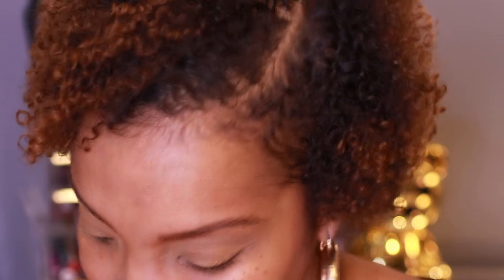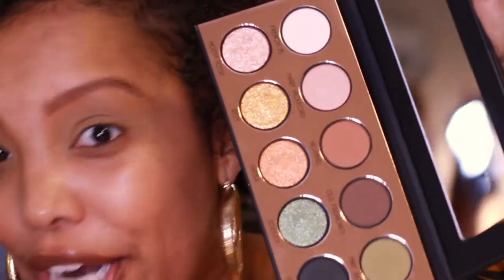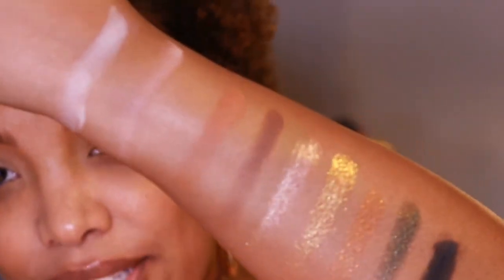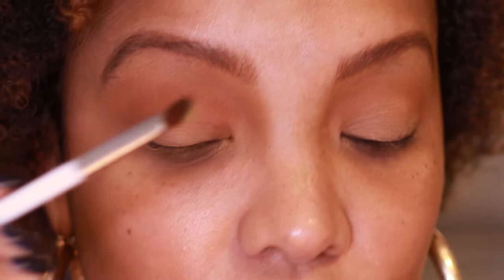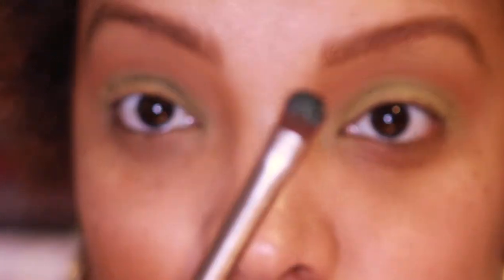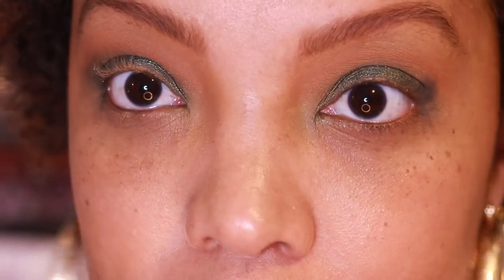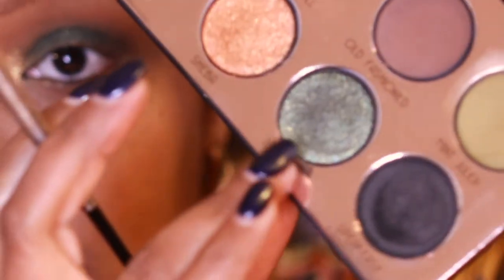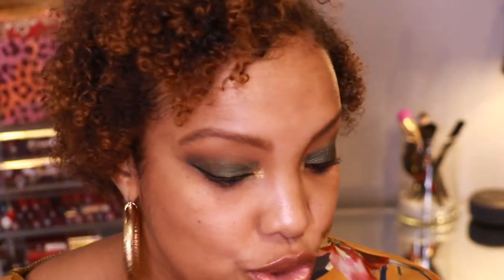Lasplash Cosmetics Gold Gatsby | Demo & First Impression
Featured Product:
Lasplash Cosmetics Gold Gatsby $28
Available Now
Ulta Beauty Online Only

Other Makeup Wearing:
Fenty Beauty Profilt'r Concealer - Shade 370
Maybelline X Puma Highlighter Knockout
Pat McGrath Labs Fetish Eyes Mascara
Too Faced Melted Gold Lip Gloss